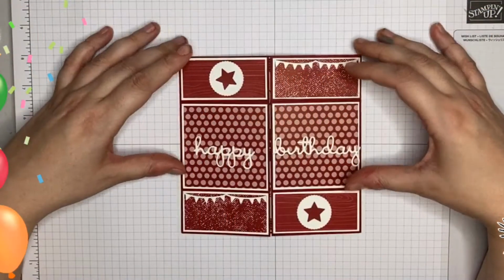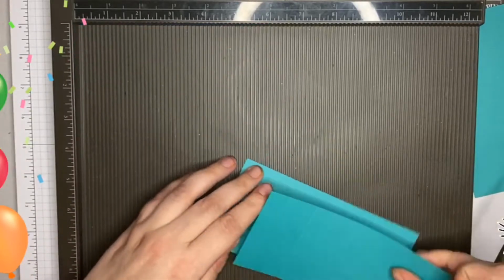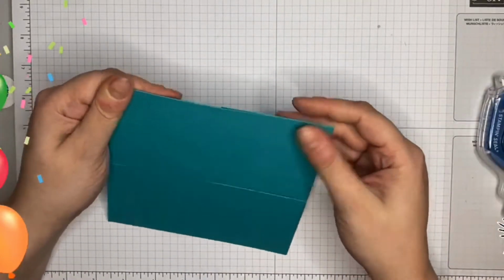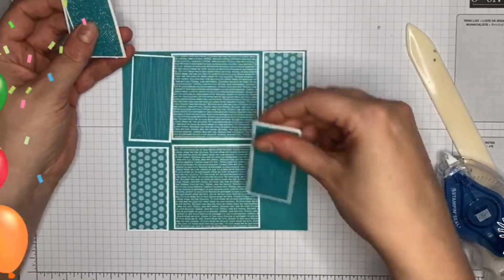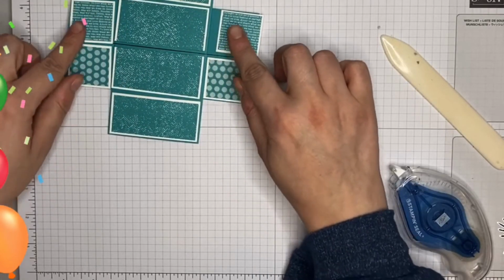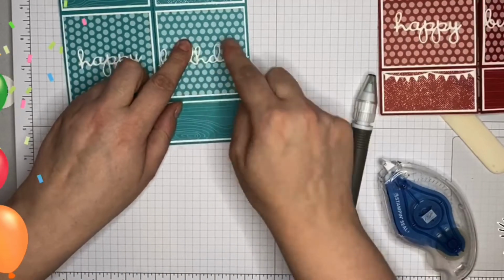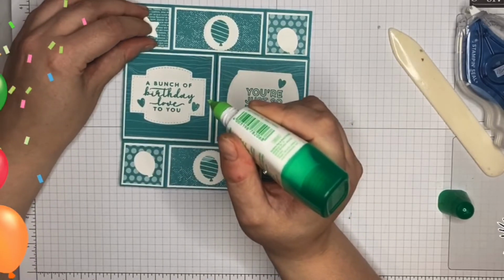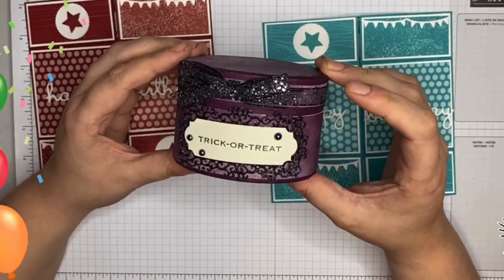Birthday Party Live - Project #4 - Neverending Card made using Stampin' Up! supplies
Your favourite Yorkshire Demo - UK Stampin' Up! Demonstrator Hullahbaloo has another project for you..

Do you want to make your own?

All the products used in this video can be purchased in my Stampin' Up! store

Enjoy! x